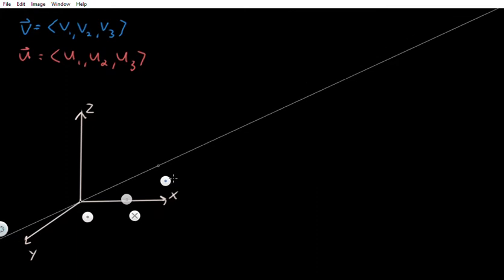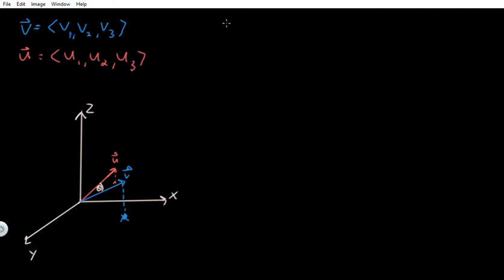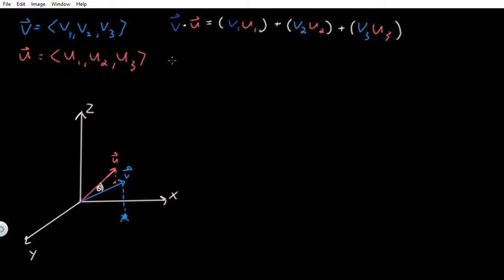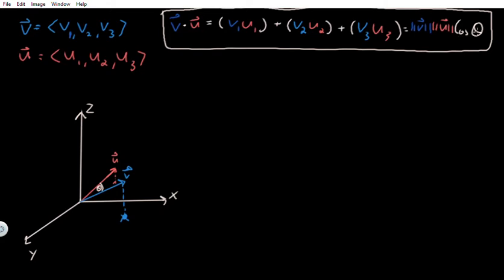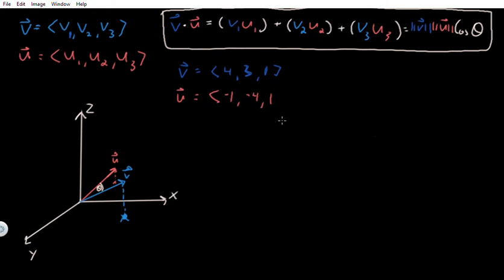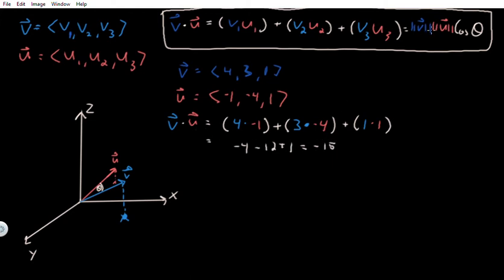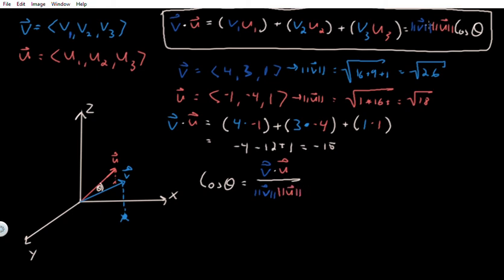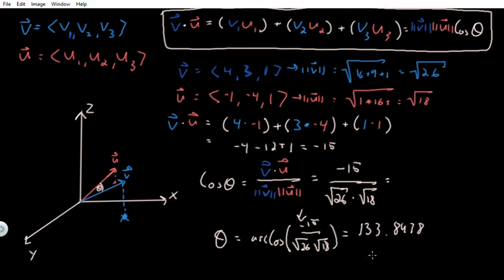Dot Product of Two Vectors: Both Formulas Explained, Calc 3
Need 1-on-1 help?
Both formulas for the dot product of two vectors, with a color-coded way to remember them (Calc 3).

Here we are introduced to our first way to multiply two vectors - the dot product. Pay close attention to the color scheme I write the formulas in, as the dot product is easier to memorize that way, Be sure to check out our other calc 3 videos on our playlist. Good Luck!